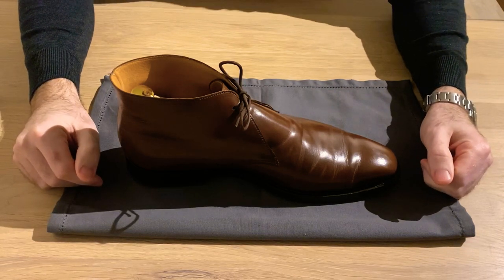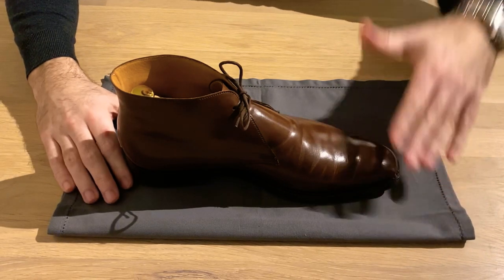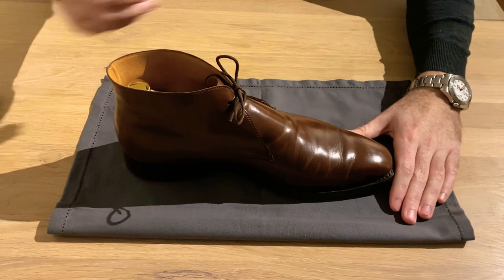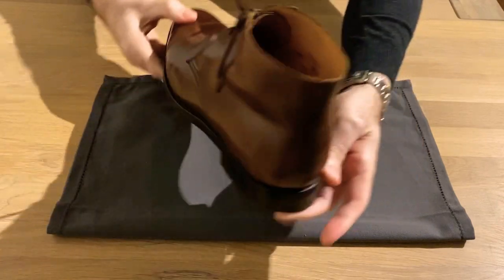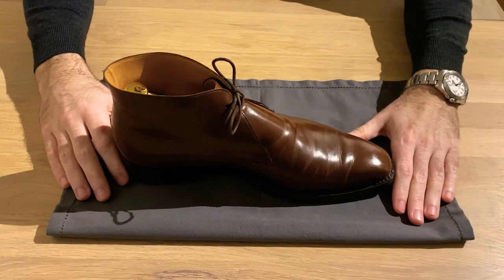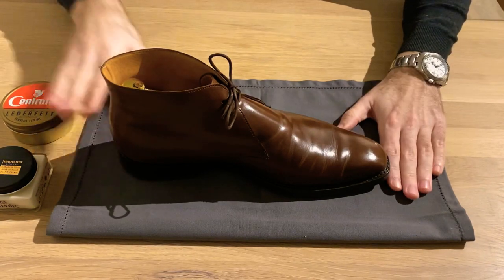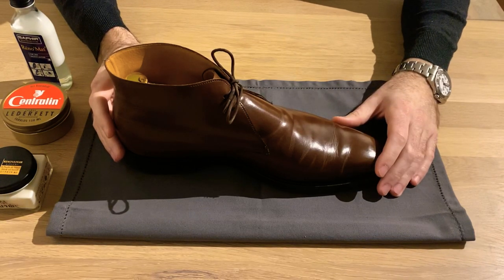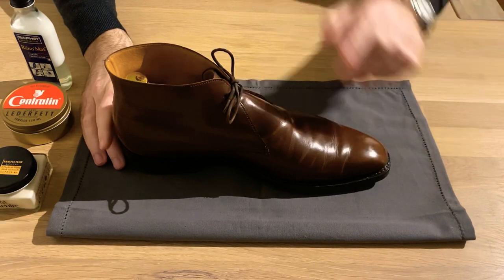My Experience with the Crockett & Jones Tetbury Chukka Boot (James Bond Skyfall)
In this episode we take a look at the Tetbury Boot by C&J in which I share my experience after having owned these boots for 5 years.